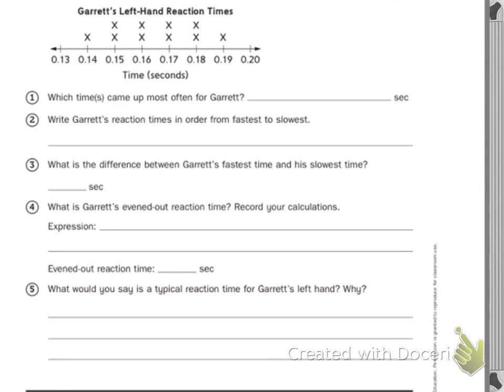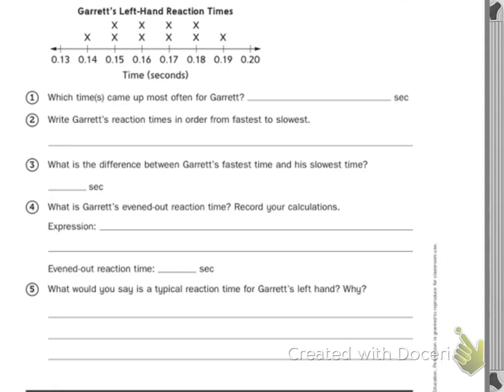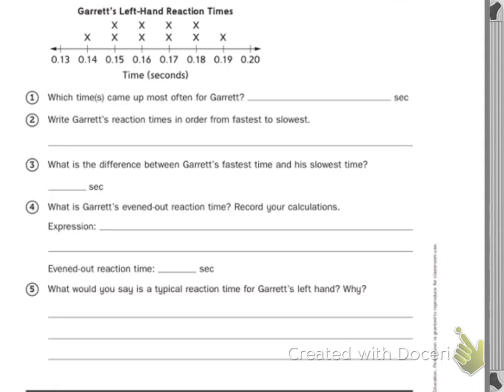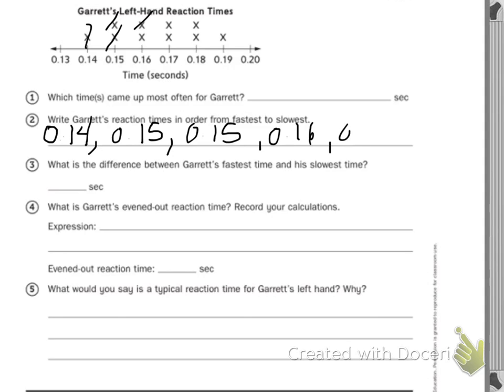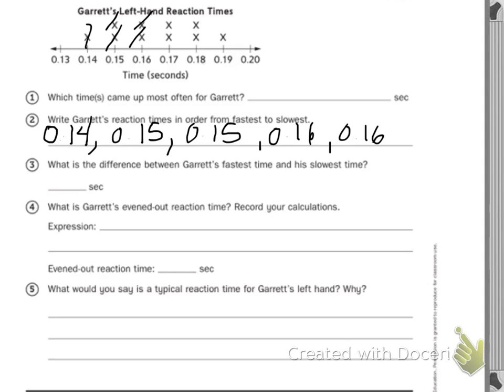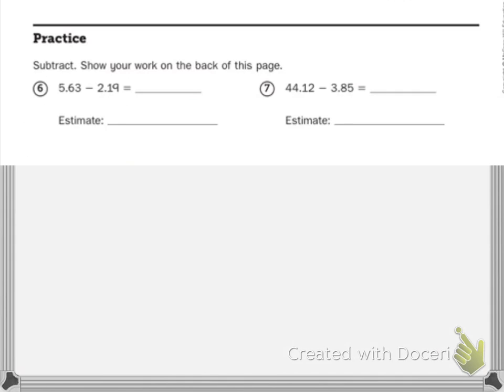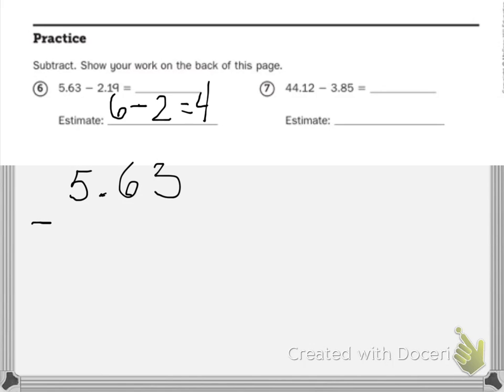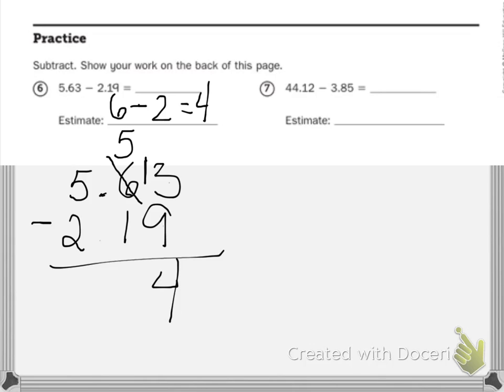Home Link 6.13